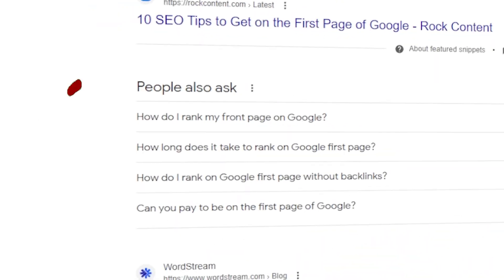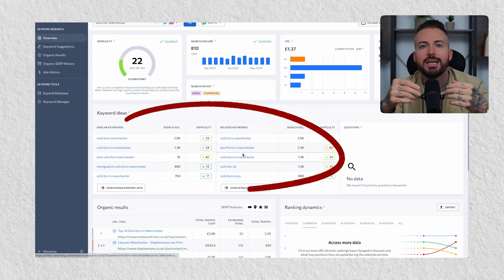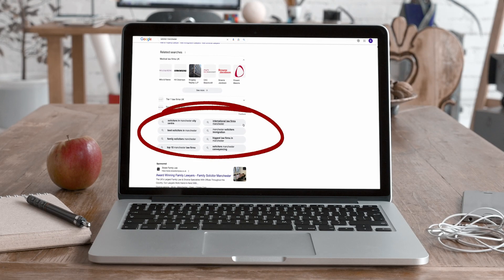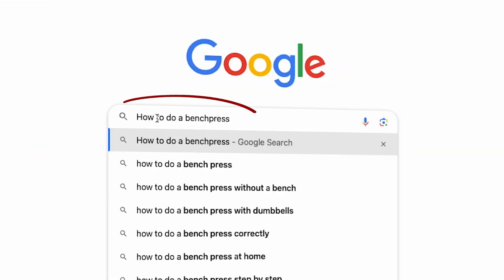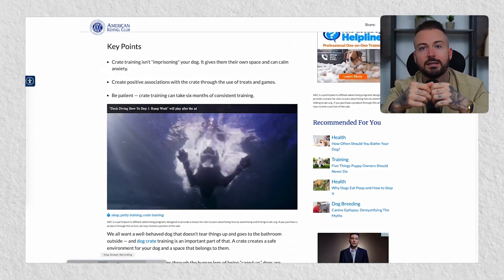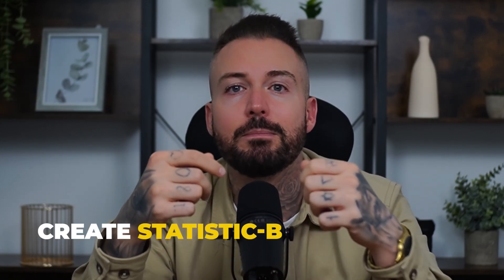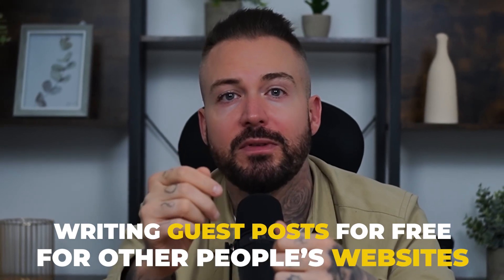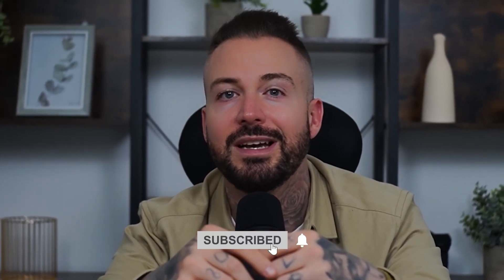HOW to Rank #1 On Google | SEO for Beginners (2023)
This video is perfect for beginners wanting to learn the best SEO techniques in 2023. This is the exact method I personally use and has helped me rank thousands of websites on page 1 of Google 📈

Getting a page on Google isn't rocket science, it's just being realistic with your goals & keywords, and then following all the steps I will show you without cutting any corners.

🚀 Grab my FREE ChatGPT Marketing Starter Kit for all the prompts in this video + many more FREE prompts

Guest Post Email

I was doing some research for one of my customers and found a great topic that I think you could easily generate some great traffic from.

In fact, one of your competitors [insert here] already ranks for this, but they have a fraction of your authority, so I'm sure you could easily outperform them.

The subject is: [insert_subject]

Anyway, I would love to write this for you (free of course) in the form of a guest post, if this sounds good to you?

I’ve actually done this before on [insert website], which is now ranked #4 for their topic.

Let me know if you would be happy for me to do this and I will start on it straight away for you.

Let’s Connect 👋